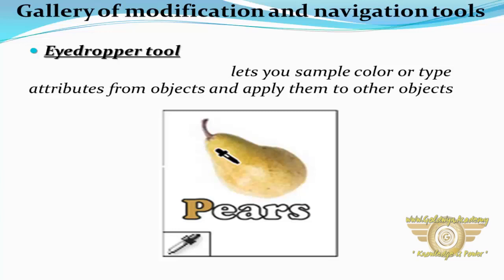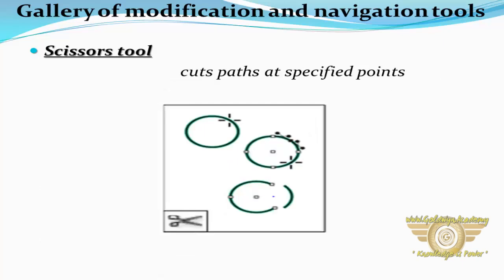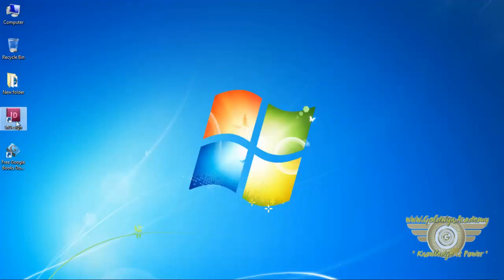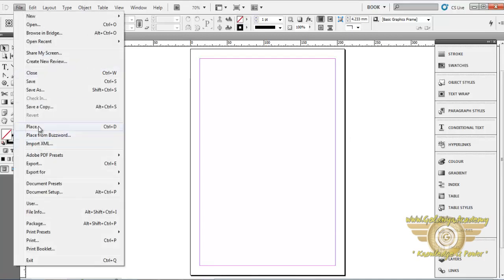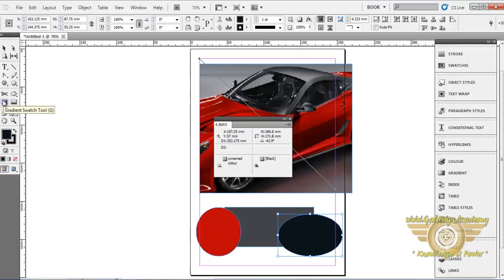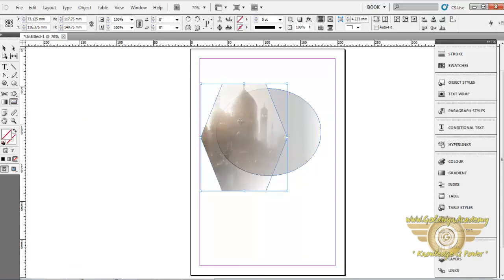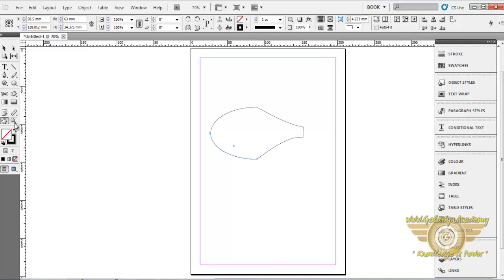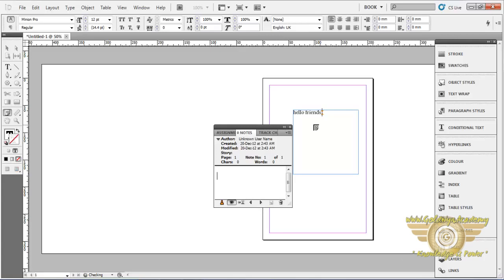Gallery Of Modification Navigation part-9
Some tools in the toolbox are for selecting, editing, and creating page elements. Other tools are for choosing type, shapes, lines, and gradients. You can change the overall layout of the toolbox to fit your preferred window and panel layout. By default, the toolbox appears as a single vertical column of tools. You can also set it up as a double vertical column or as one horizontal row. However, you can’t rearrange the positions of individual tools in the toolbox. You can drag the top of the toolbox to move it.